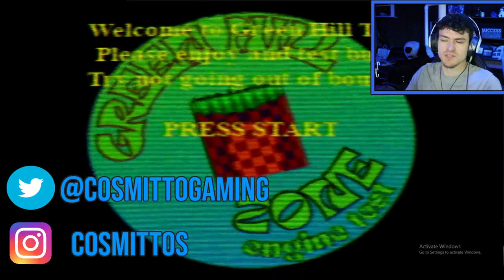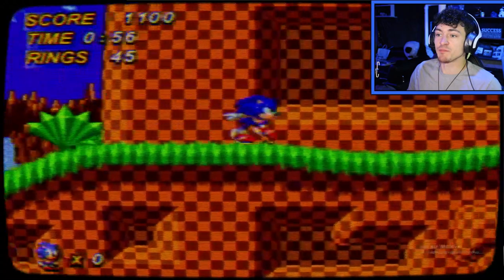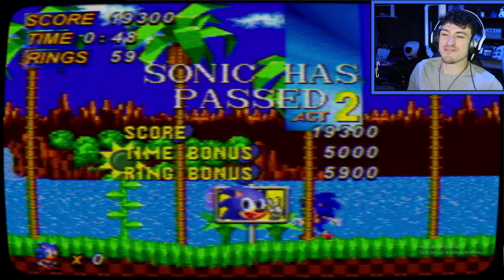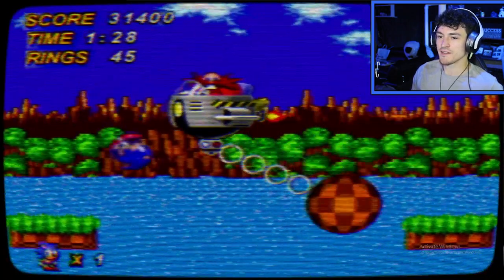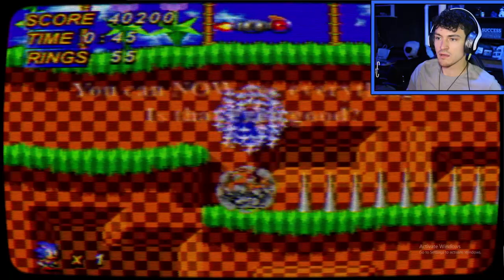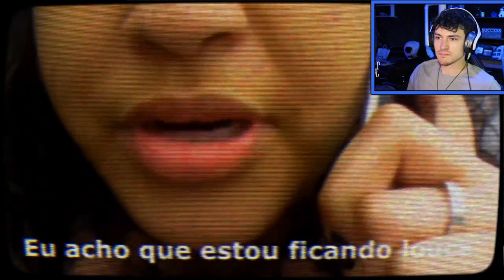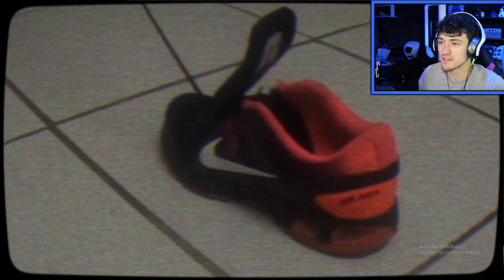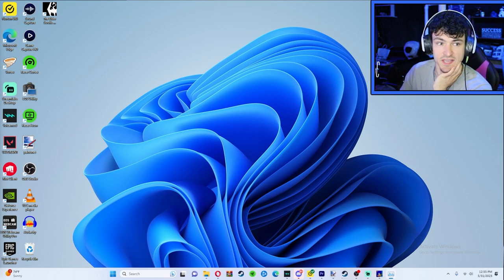Green-Hill Engine Test.exe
This game is one of the strangest games I have ever played. Definitely one of the top 5 weird ones. It was fun,...and creative? Anyway watch yourself
THANK YOU FOR THE OUTRO SONG AARYA!